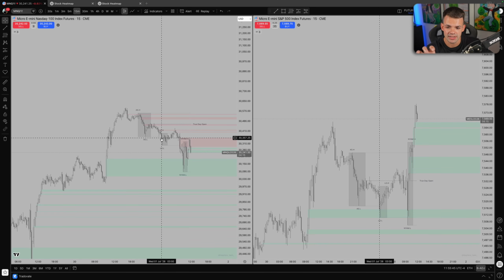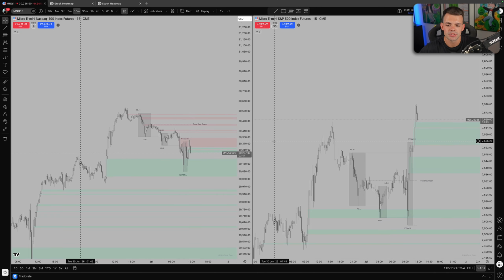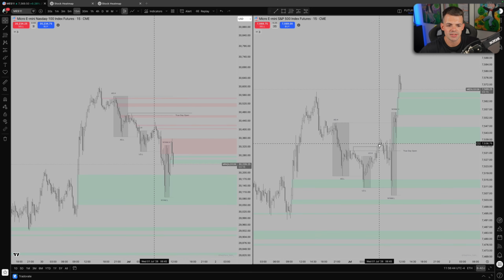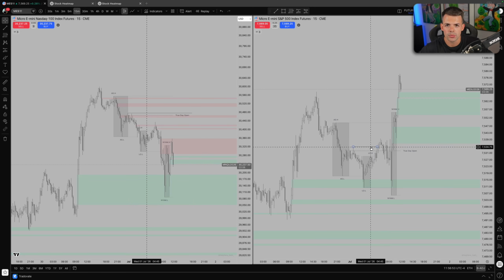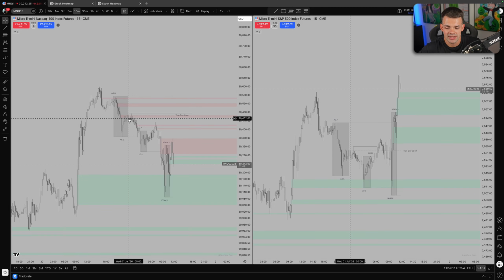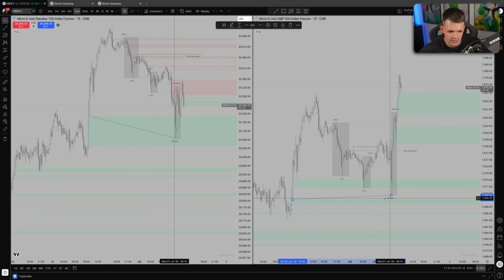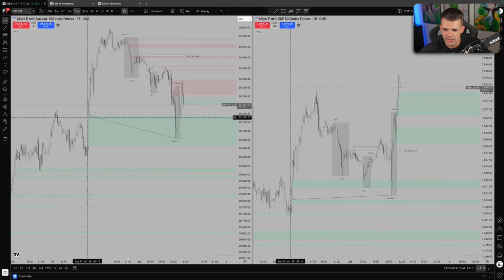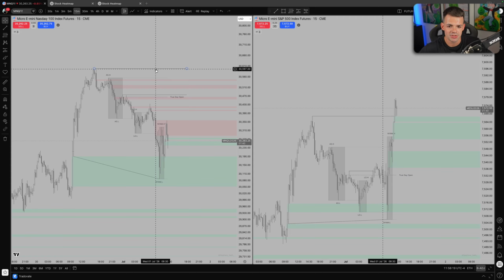How I Increased My Win Rate by 20% Trading NQ & ES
In this video, I explain exactly how I increased my overall win rate by 20% simply by comparing the relative strength between the Nasdaq 100 (NQ) and the S&P 500 (ES).

I break down how to identify SMT divergence to ensure you are always on the right side of the market. The concept is straightforward: when taking a short, you want to short the weaker asset, and when taking a long, you want to long the stronger asset. I show you how I combine this relative strength analysis with key Liquidity sweeps and Fair Value Gaps (FVGs) to drastically improve the probability of my setups.